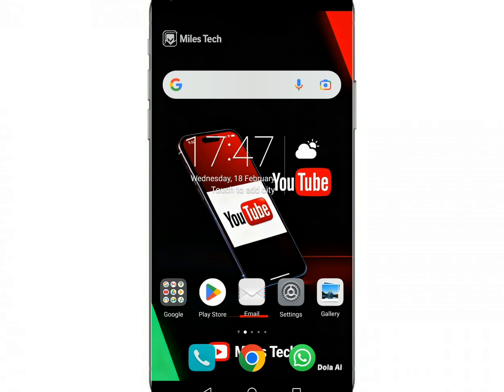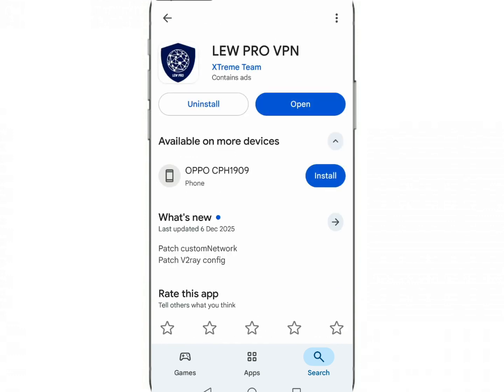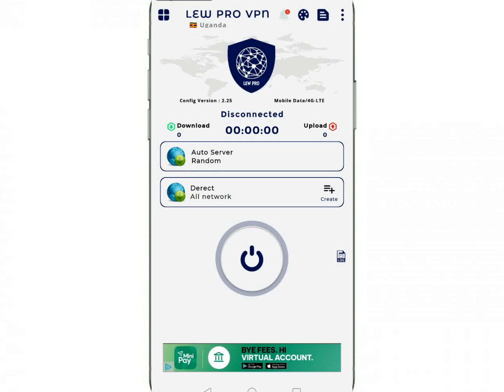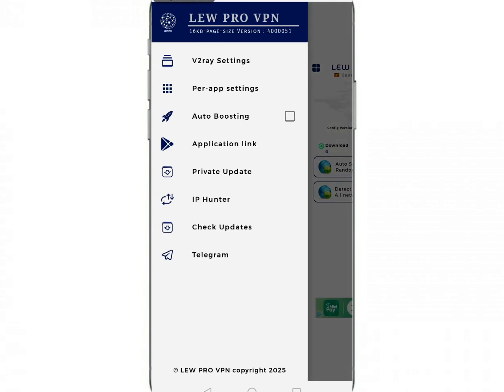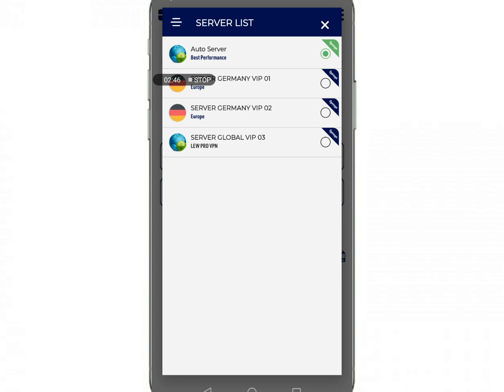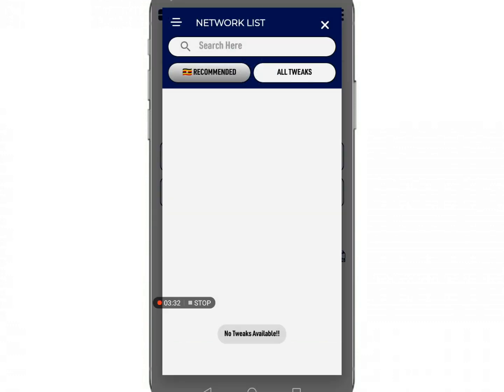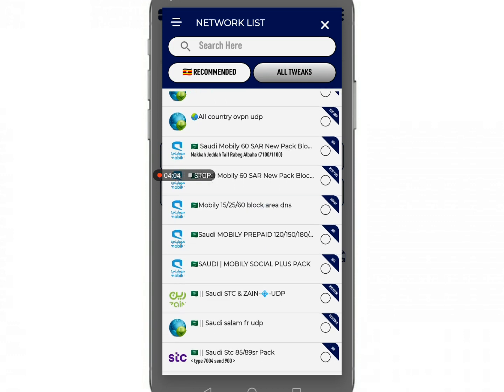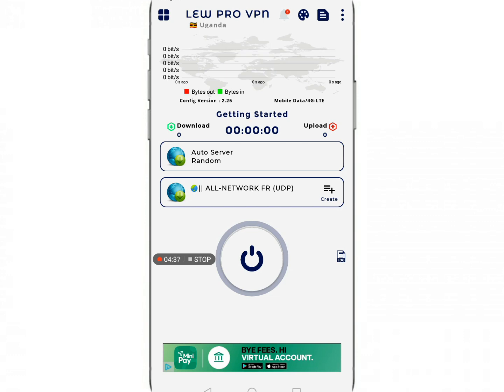How to Setup Lew Pro VPN in ALL Countries For a Fast & Secure Connection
🔥 LEW PRO VPN FULL SETUP GUIDE – WORKS IN ALL COUNTRIES 🌍

In this video, I will show you step-by-step how to setup LEW PRO VPN for a secure and stable internet connection. Whether you are a beginner or already familiar with VPN apps, this tutorial makes everything simple and easy to follow.

LEW PRO VPN provides a fast, secure, and smooth browsing experience. In this guide, you will learn how to download, install, configure settings correctly, and connect successfully within minutes. Follow every step carefully to enjoy a reliable and protected connection.